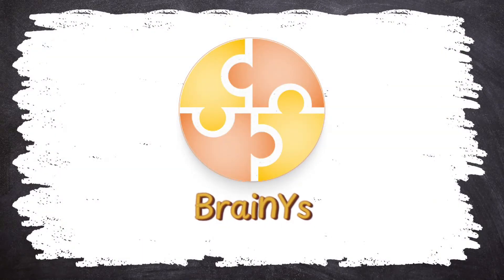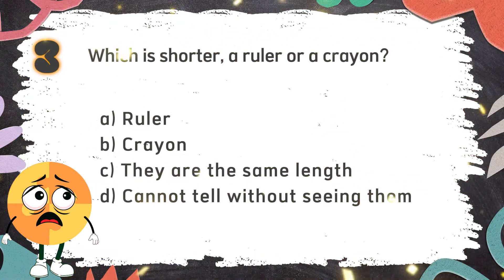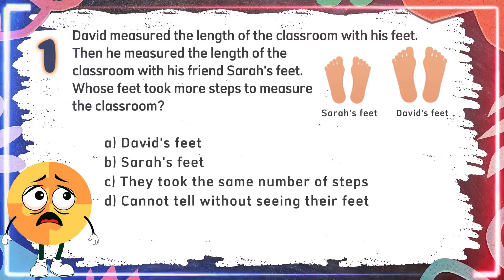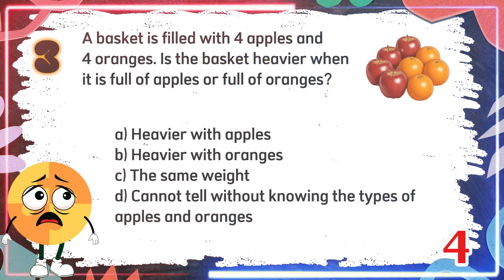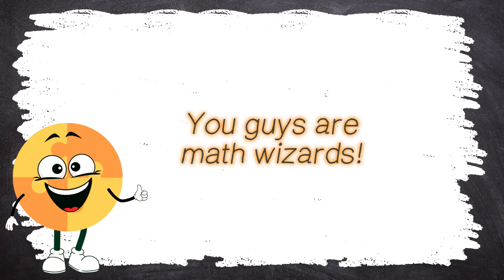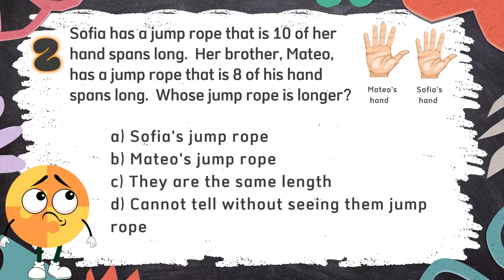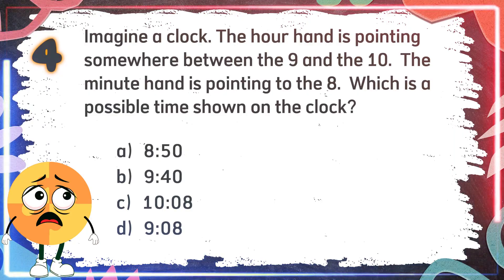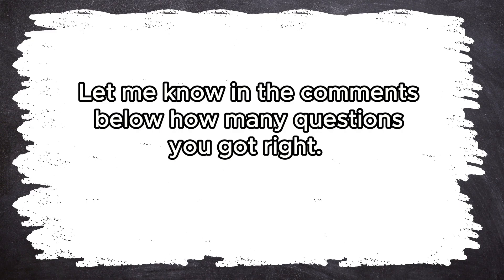2025 Math Quiz Bee for Grade 1 | Quiz 2 | Measurement | Quiz by brainYs